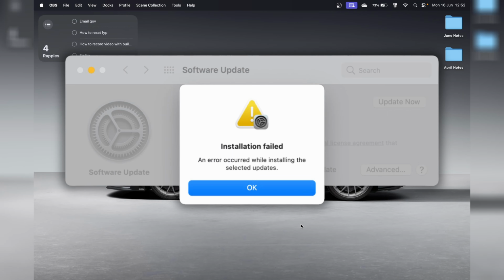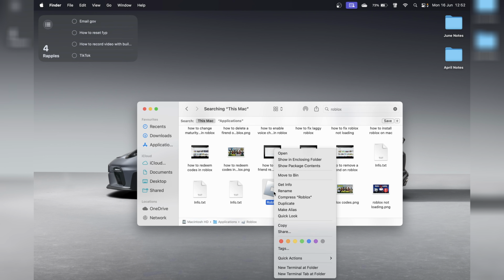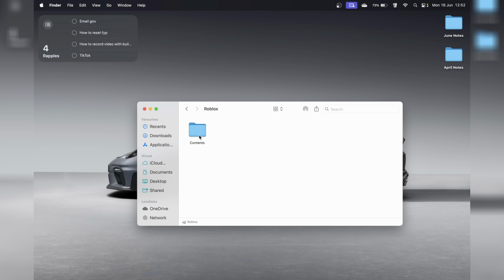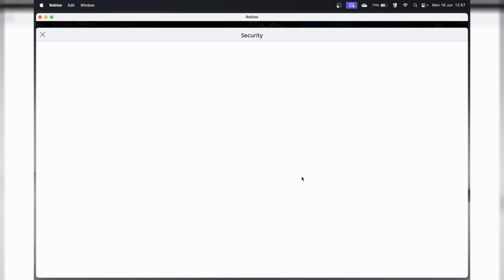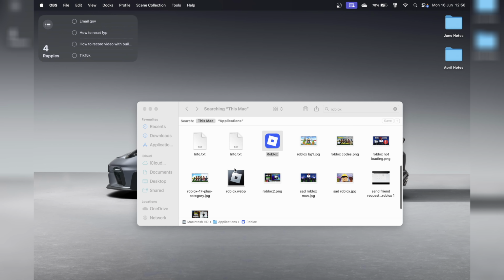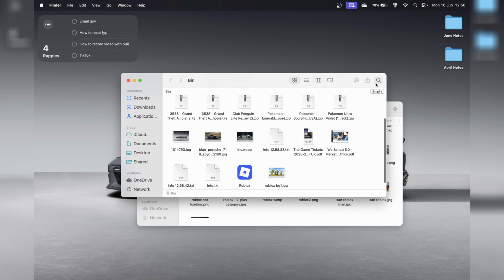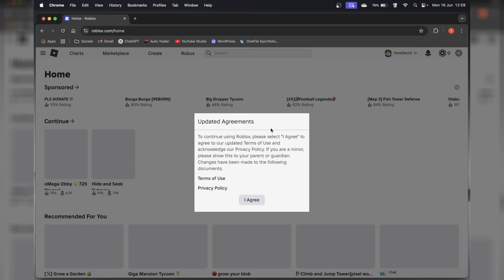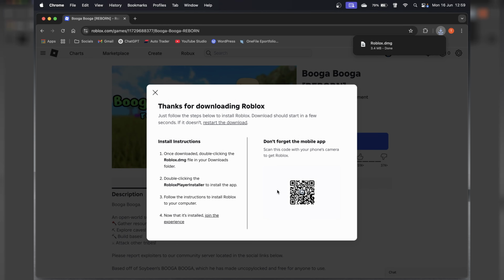How to Fix Failed to Download on Roblox on Mac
Encountering an "installation has failed" error when trying to download Roblox on your Mac? This quick guide will show you how to fix the error by accessing the Roblox app's package contents in Finder and running the Roblox player directly. Follow these steps to bypass the error and get back to playing roblox.